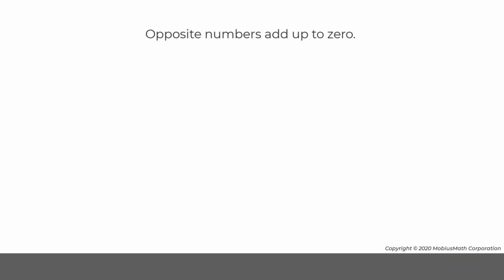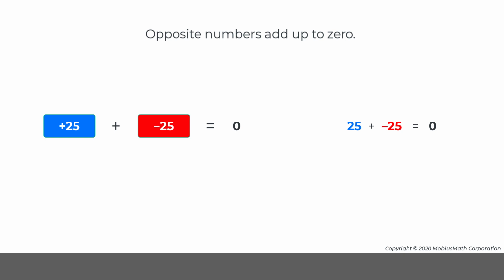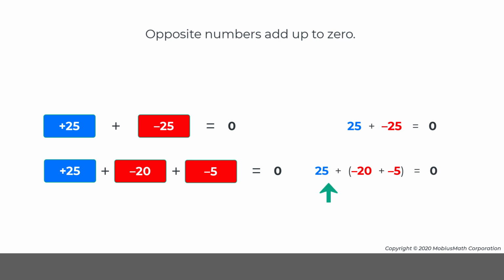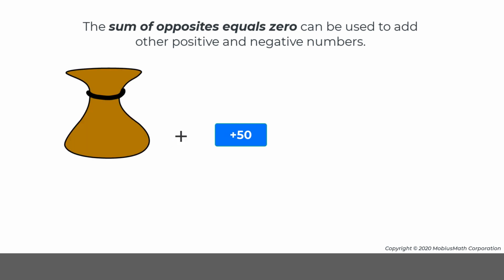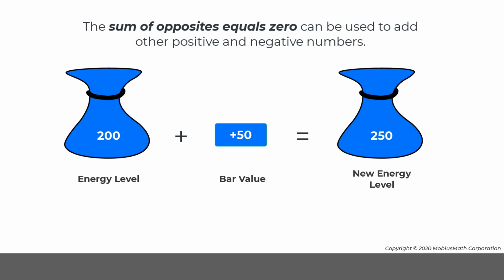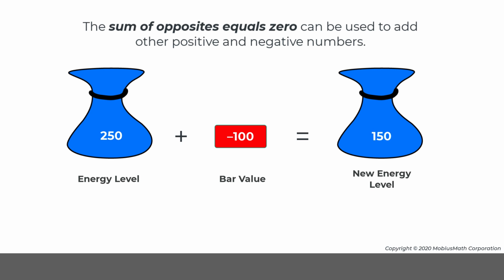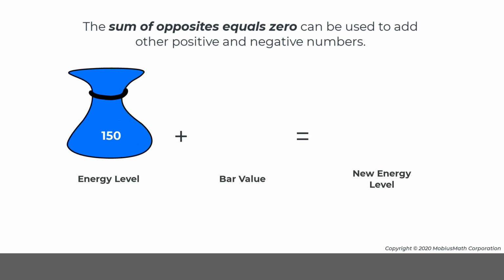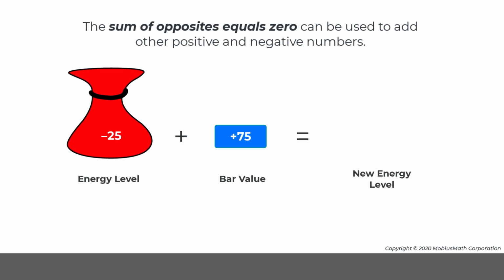MobiusMath Assignment Video - 7.NS.A.1.a-b - Add Opposites to Get Zero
Learn that opposites combine to get zero and apply this concept to add integers in context.